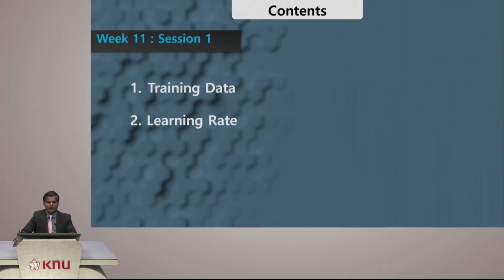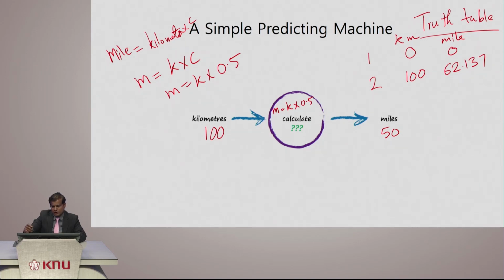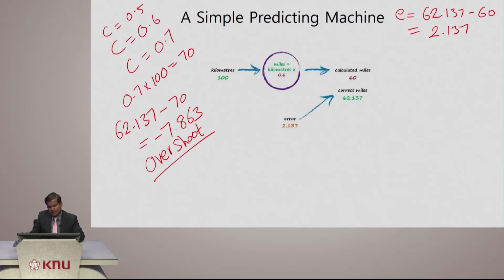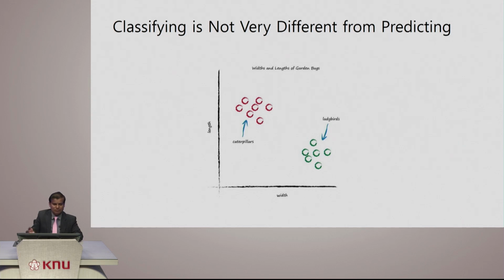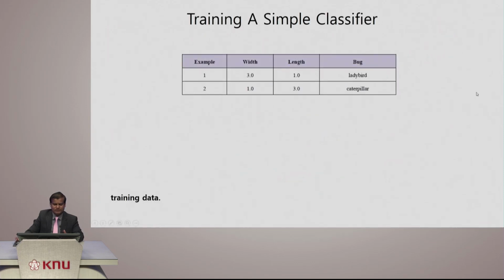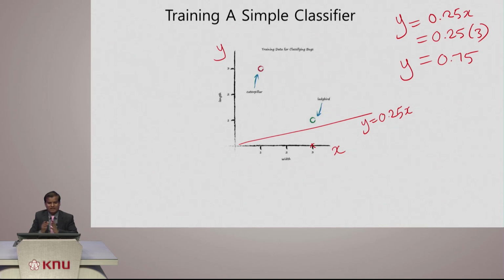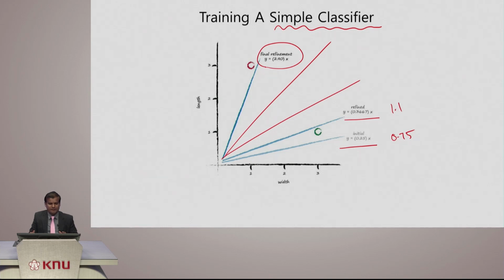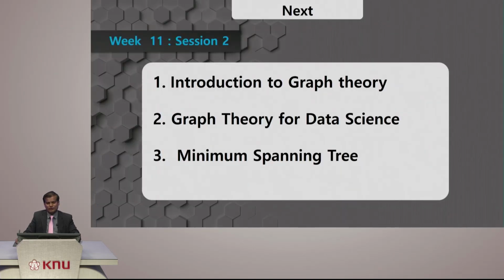Lecture 10-1 Training And Learning Rate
Training Data, Learning Rate - Intuition behind why we need Neural Network